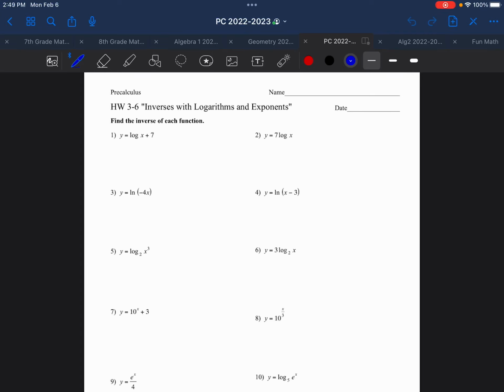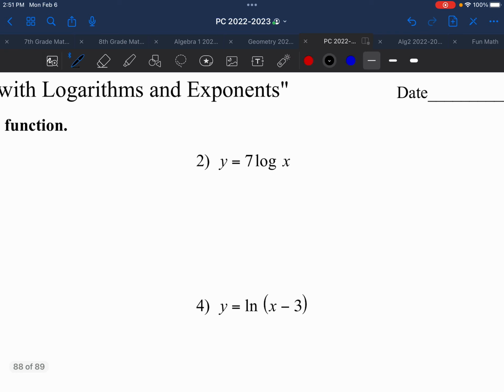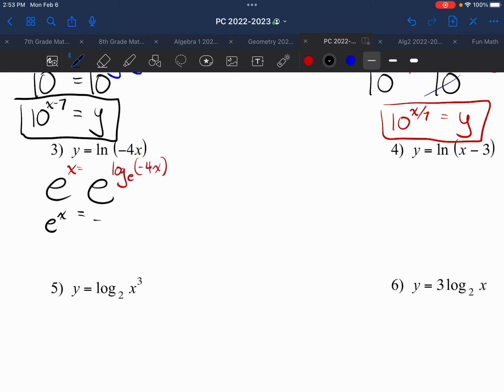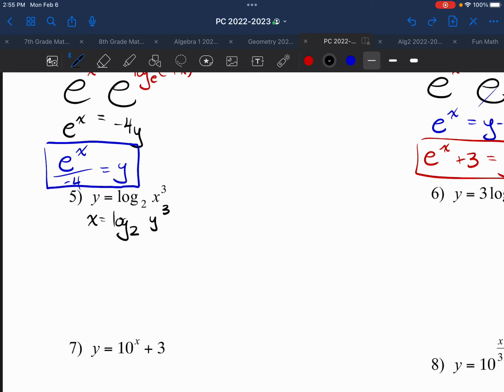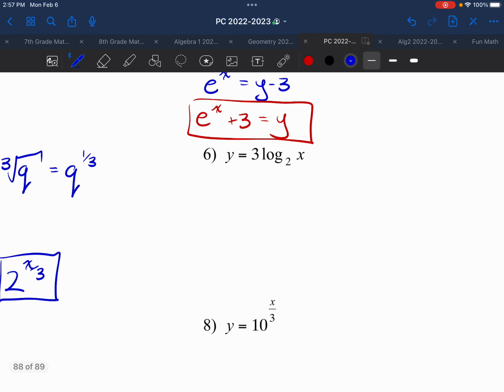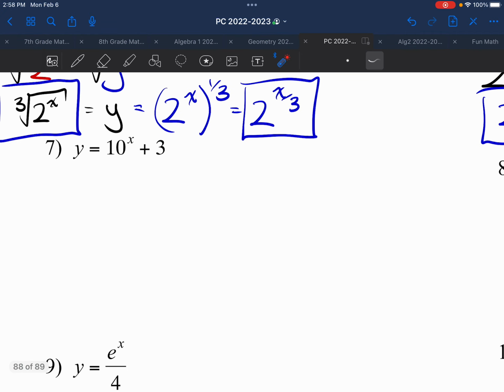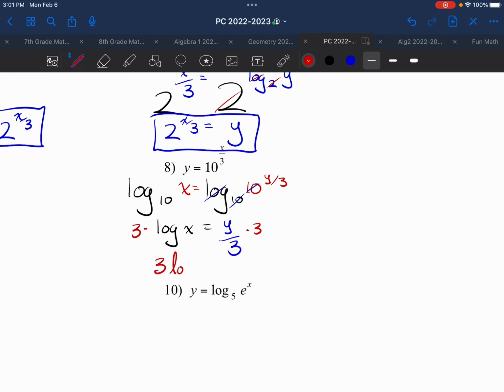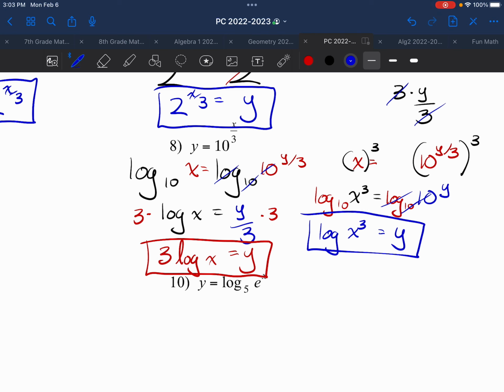Precalculus HW 3-6 Inverses with Logarithms and Exponents (part 1 of 2)